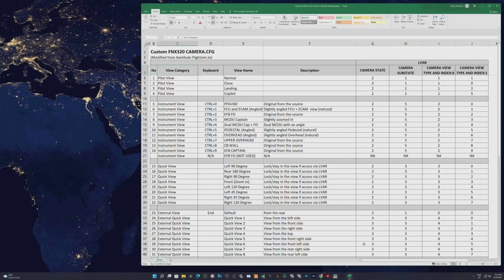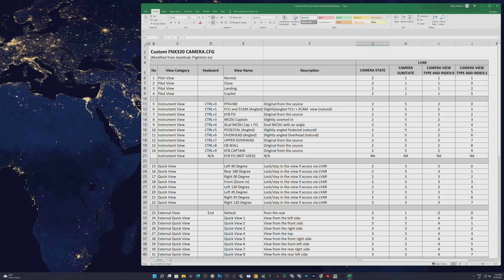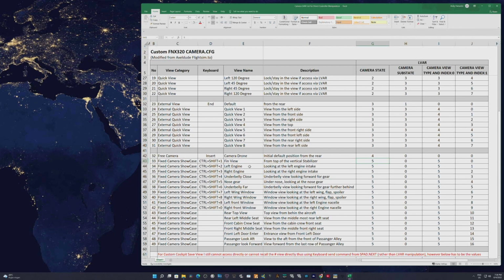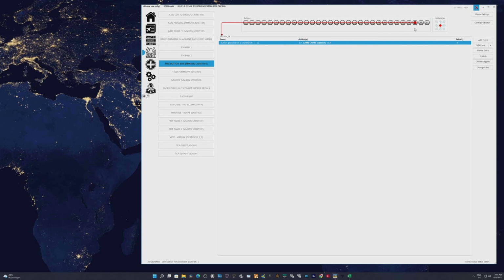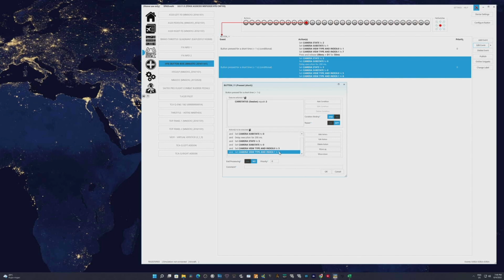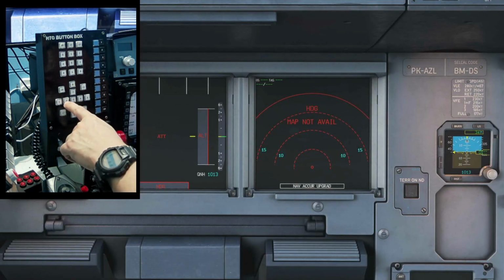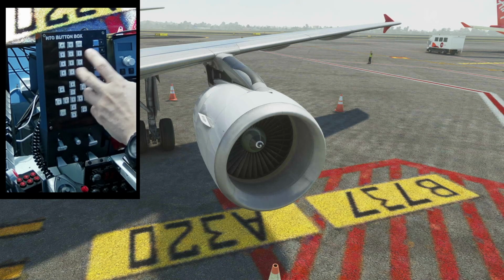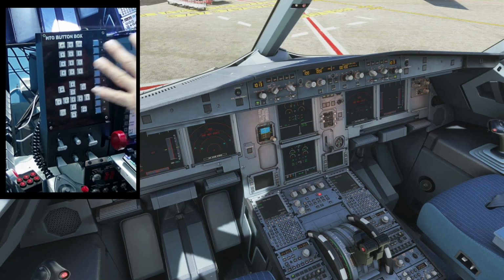Guide: Bind +59 Camera View in MSFS with LVAR SpadNext and Fenix a320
Have you wished for ability to bind as many key/buttons to camera in FS2020. I did, but know I could bind more than 59 camera views available in FS2020 and more.
A combination of modifying the camera.cfg files in the aircraft, and FS2020 custom save. And I think you could create your own camera (To be continued).
Now I could have smooth switching of camera inside MSFS 2020 using my multifunction DIY button box. However you could use any apps like Spad.next, Axis and Ohs, or FSUIPC7, and also any controller or keyboard you have.

1:52 LVAR and Camera List
17:19 Programming in Spad.next
27:29 Demo inside Msfs2020 using FENIX A320

Google drive resource files for XML file, Camera.cfg (put the folder in comunity folder)